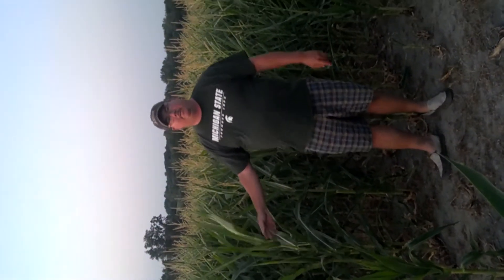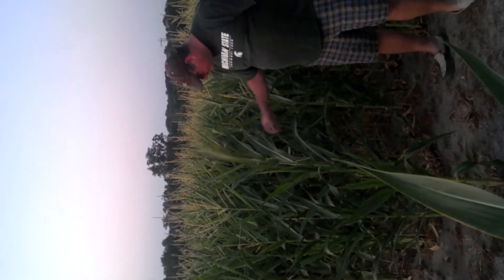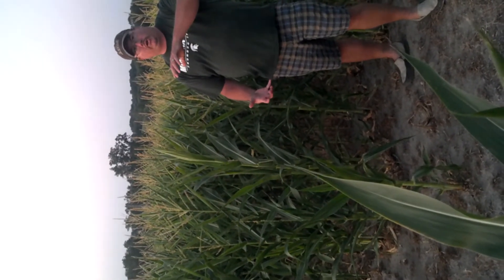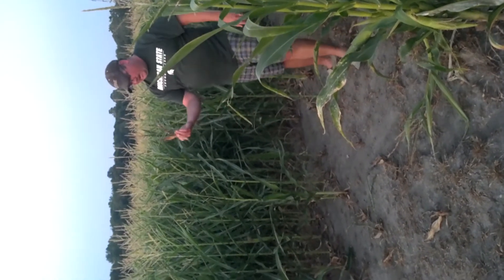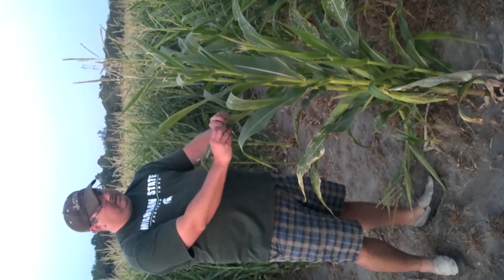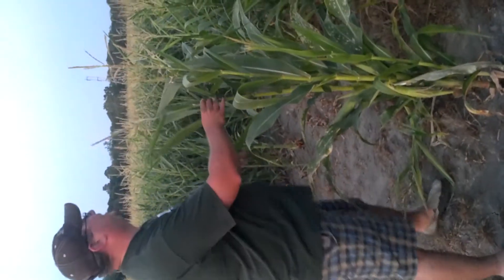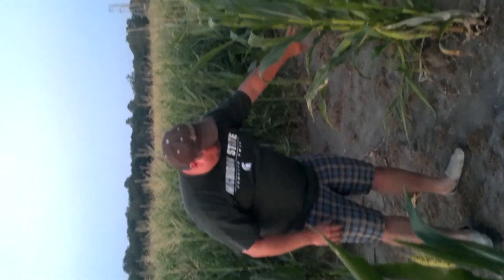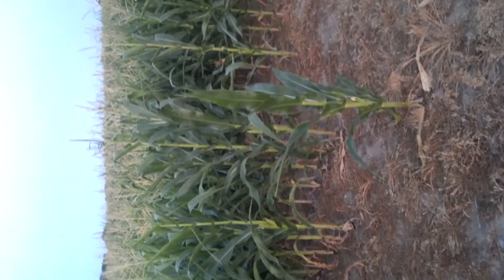Corn in the drought of 2012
One of our corn fields in West Michigan, during the drought of 2012. I explain what is happening to the plants, and why they are or are not alive.